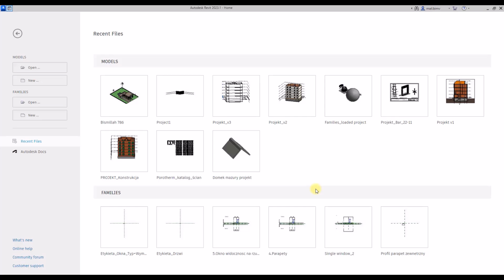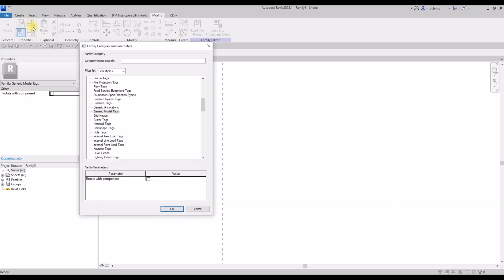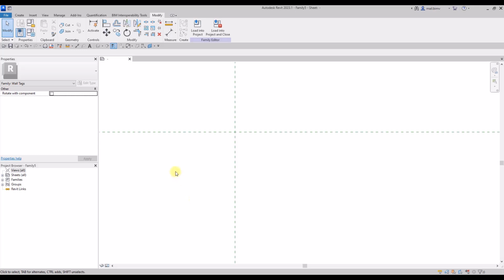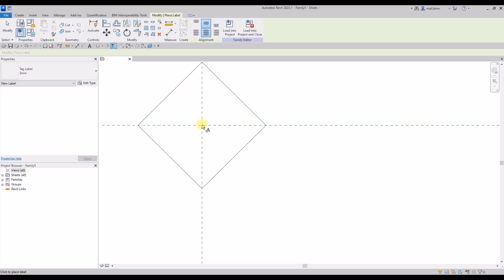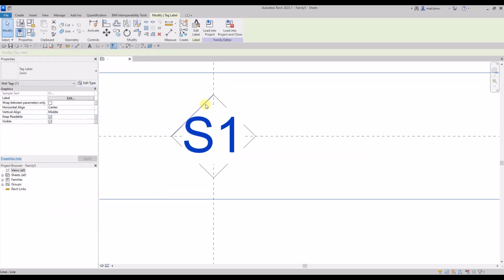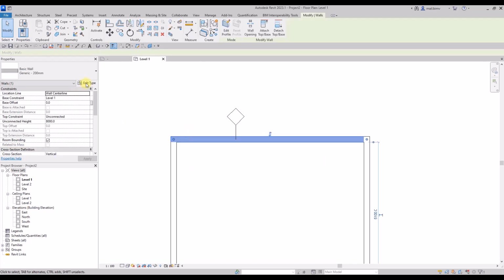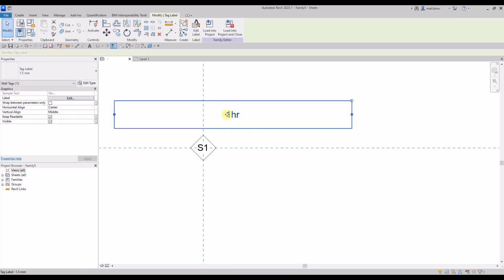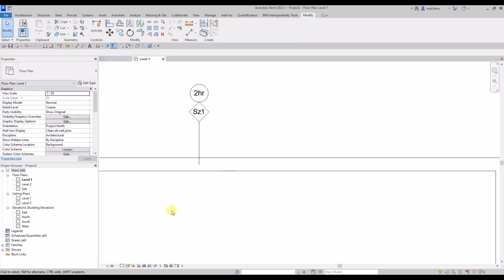REVIT FAMILIES COURSE: Module 5 | 1. Wall tag in Revit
How to create a Wall Tag family in Revit. Step by step tutorial.